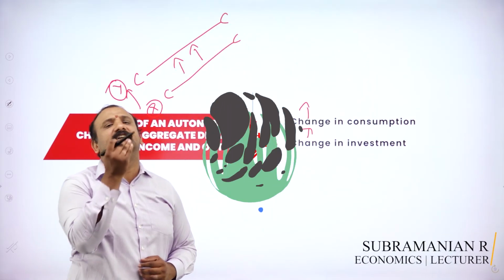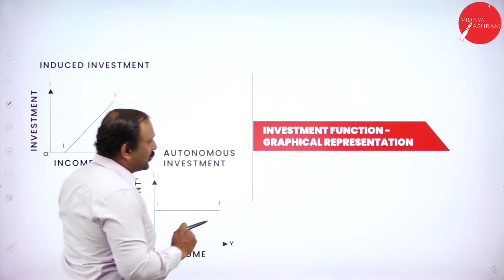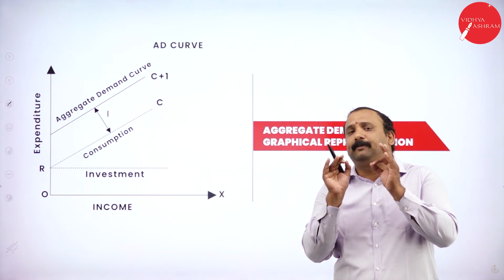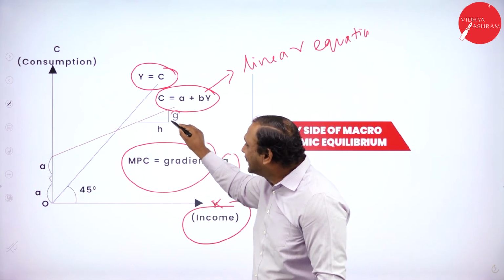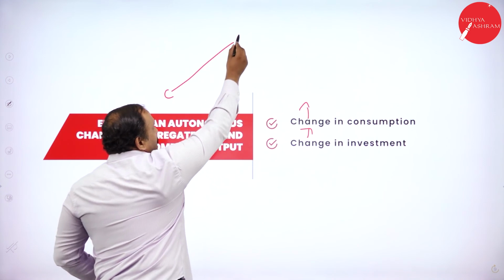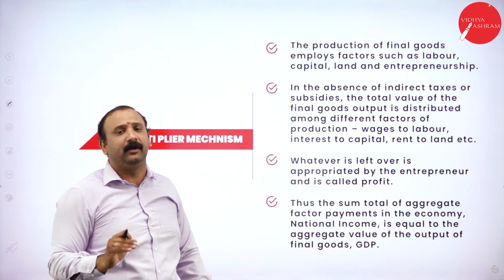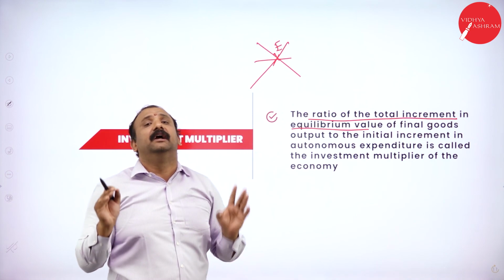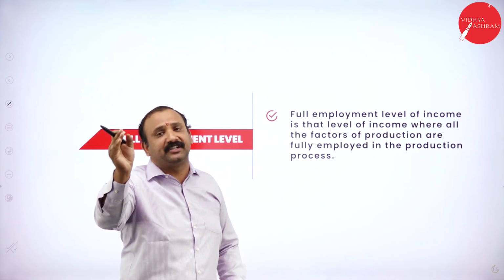DAY 35 | ECONOMICS | II PUC | DETERMINATION OF INCOME AND EMPLOYMENT | L3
Class : II PUC
Stream : COMMERCE
Subject : ECONOMICS
Chapter Name : CHAPTER - 10 DETERMINATION OF INCOME AND EMPLOYEMENT
Lecture : 3